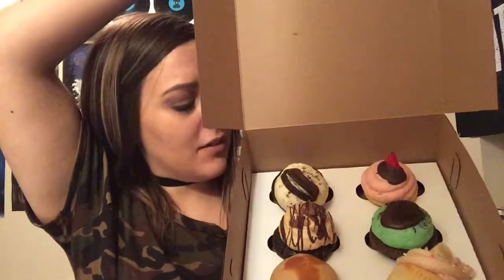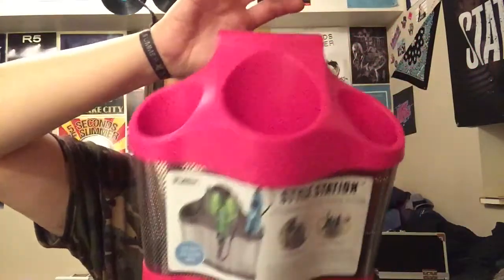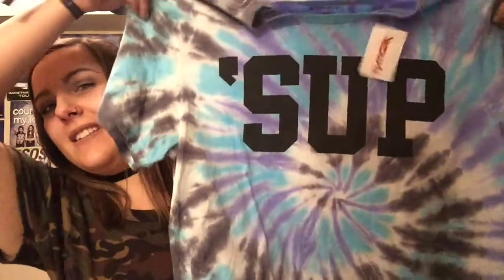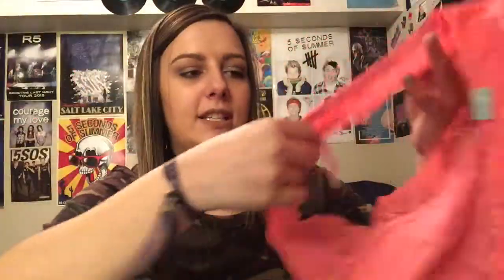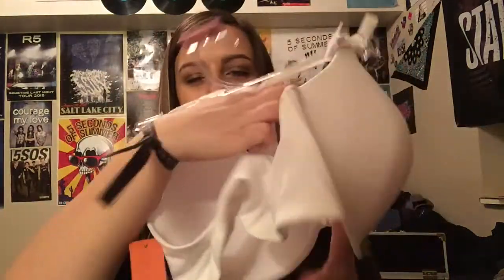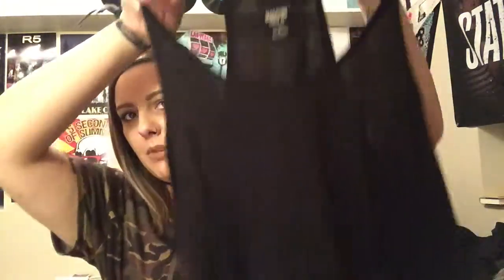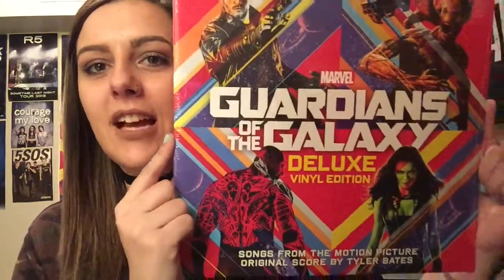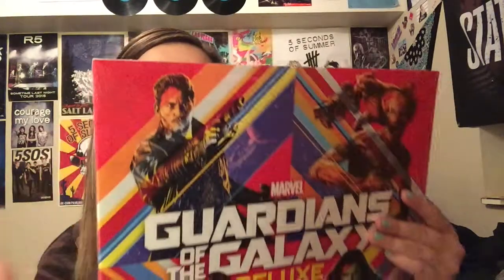RANDOM HAUL | Tia Wilson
I bought a lot of things and wanted to share because what else would I do with my life? ENJOY (:

SIDENOTE: The surprise in the bath bomb was a tiny plastic toy whale to play with in the tub so SURPRISE! Also, I know I refer to my Guardian of the Galaxy record as "discs" shit happens. (:

BYEEEEEEEEEEE